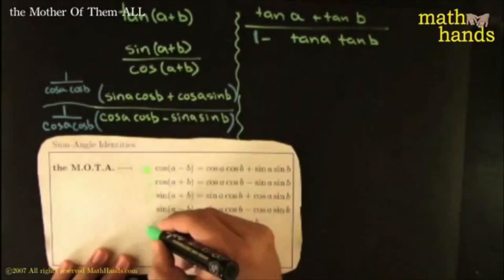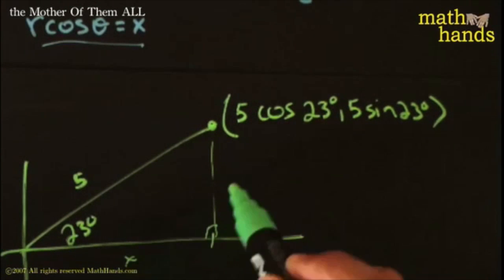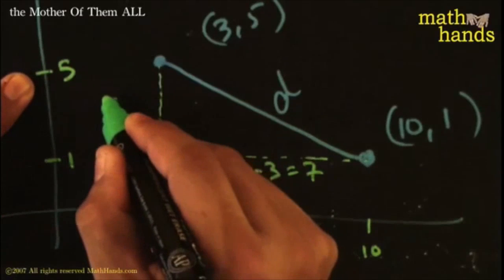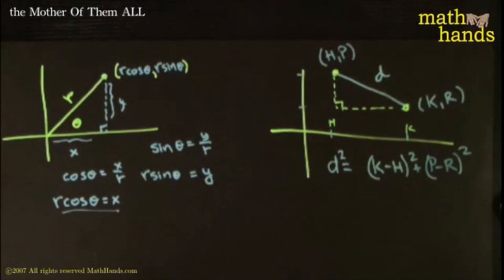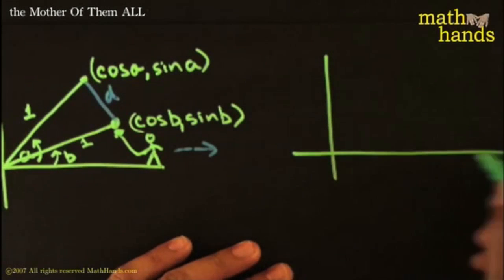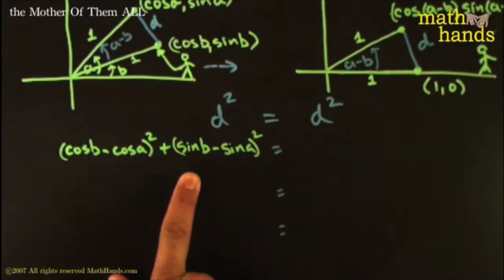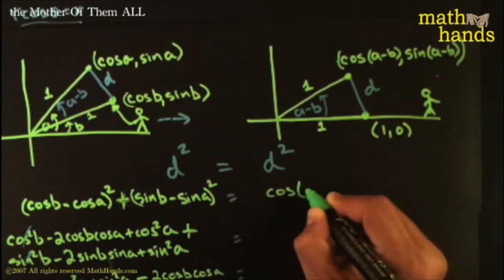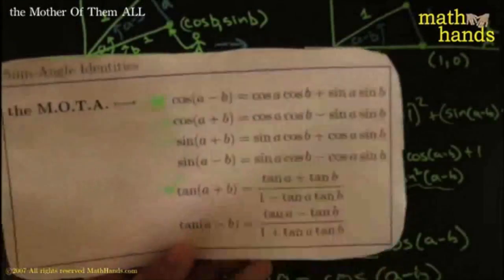104.04.07 TRIGONOMETRY IDENTITIES difference angle sum angle identities PART 2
This video is about 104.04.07 TRIGONOMETRY IDENTITIES difference angle sum angle identities PART 2